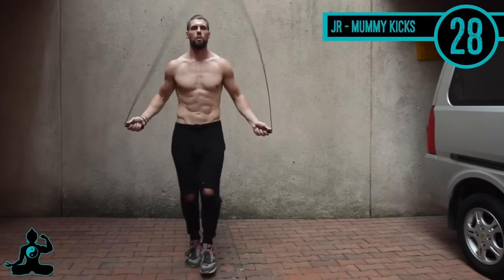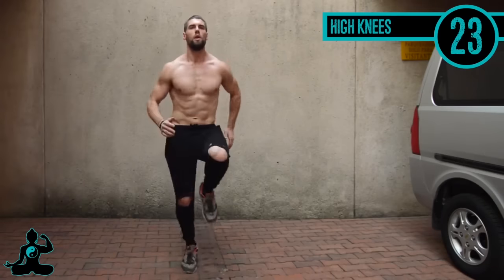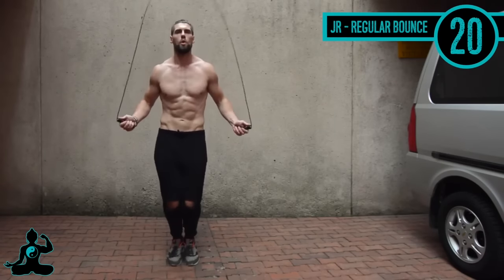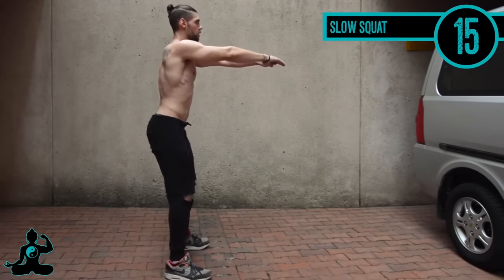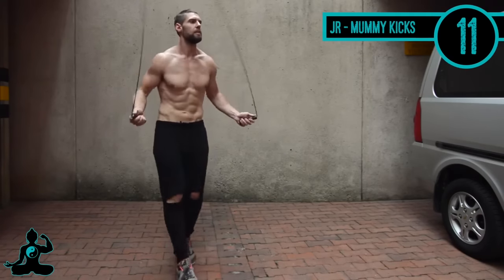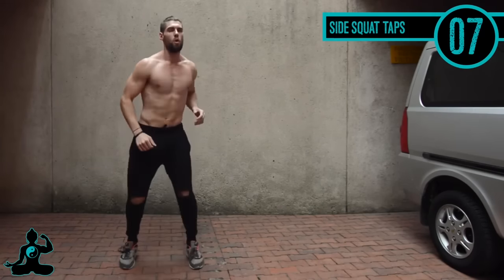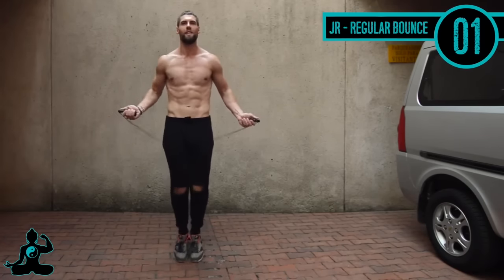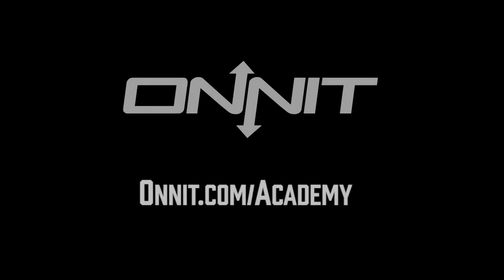30 Min. Jump Rope HIIT Workout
Workout:

-30 seconds - jump rope - mummy kicks
-30 seconds - high knees
-30 seconds - jump rope - reg bounce
-30 seconds - slow squat
-30 seconds - jump rope - mummy kicks
-30 seconds - side squat taps
-30 seconds - jump rope - reg bounce
-30 seconds - squat pulse